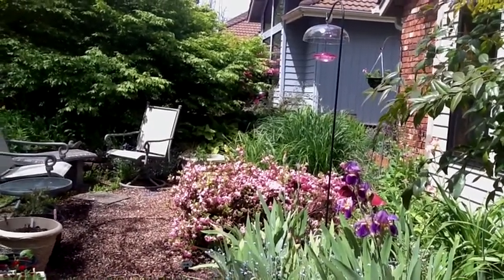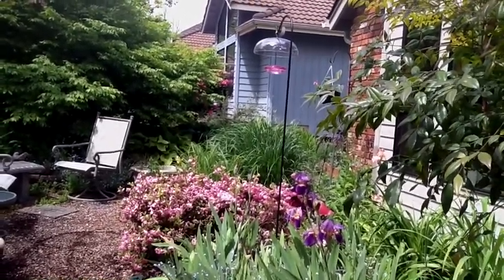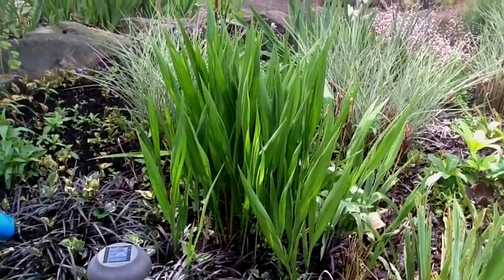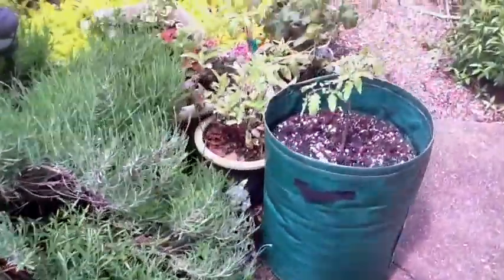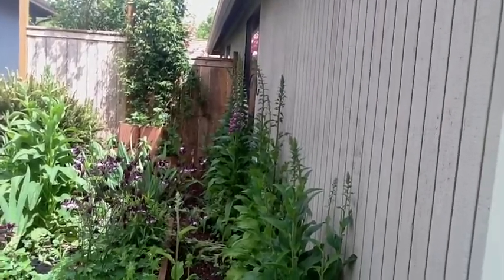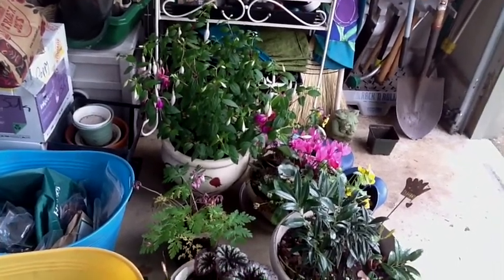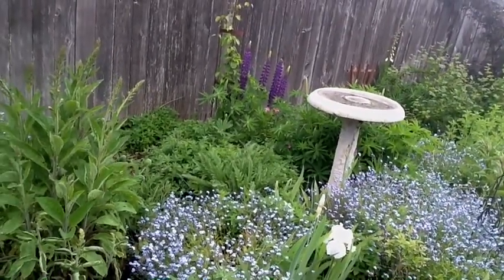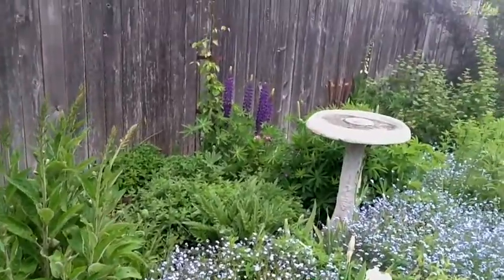How To Attract Humming Birds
Take a look at the kinds of flowers that attract humming birds to the garden in this video.  I found out that I have many of them already.